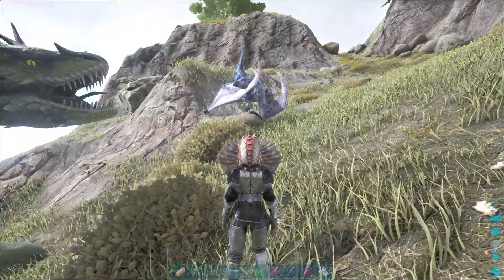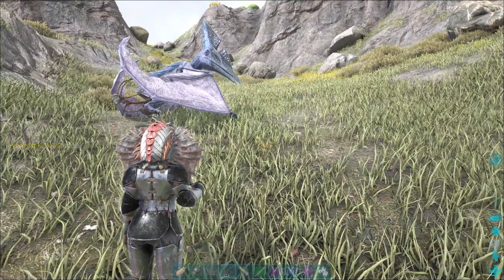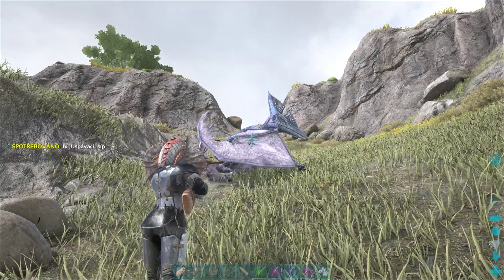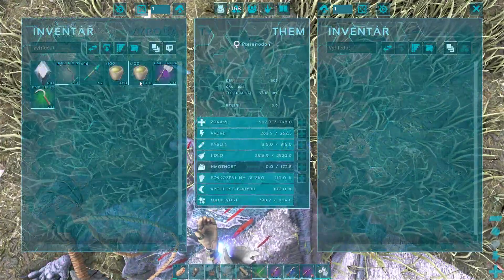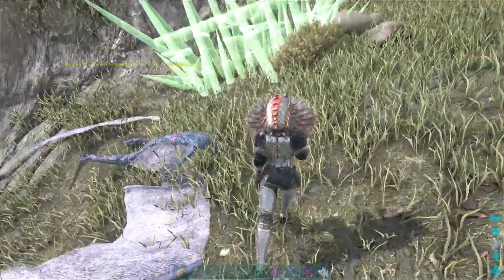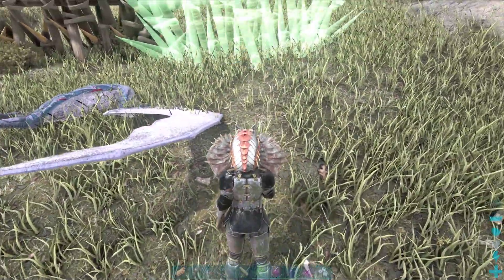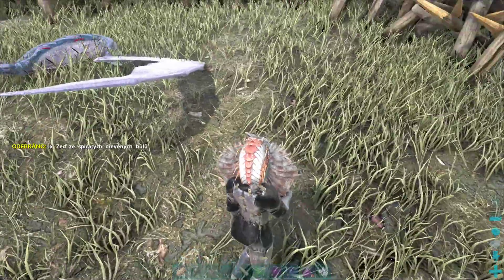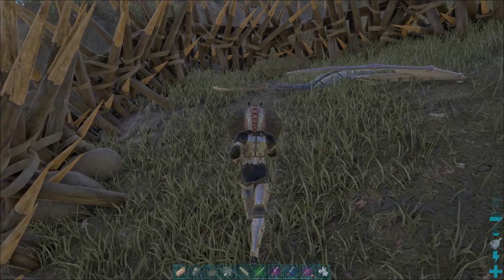Ark Survival Evolved - Taming Pteranodon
Hello! In this Ark Survival Evolved video tutorial, we will be looking at how to solo tame the Pteranodon on Ragnarok map, including some basic taming advices.
Tamer – Tanetha
Commentary – Nexus